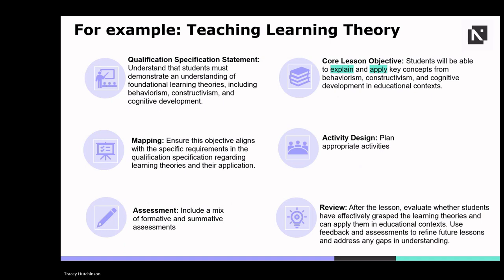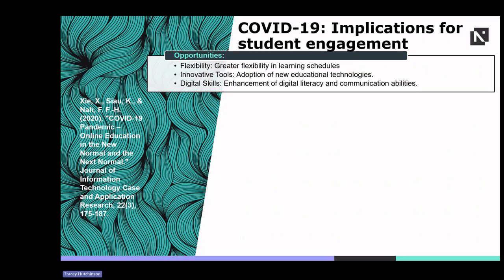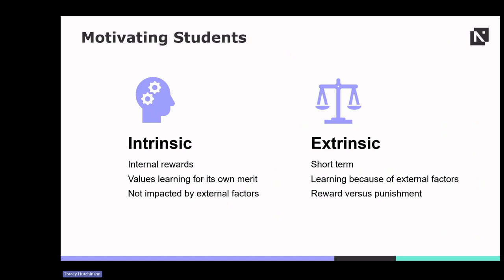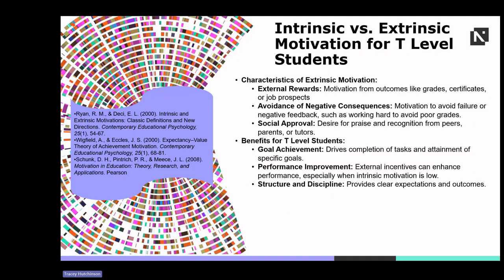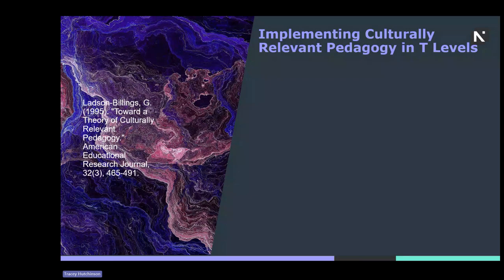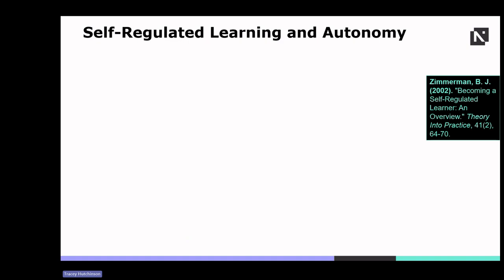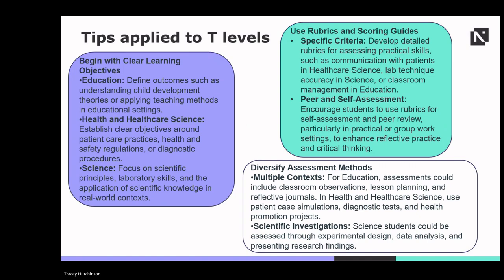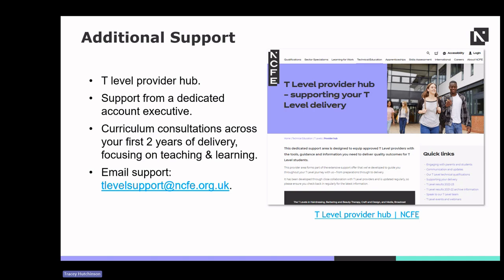T Level Teaching Excellence: Year 1: Education, Health, Healthcare Science and Science Delivery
This virtual CPD session aims to equip T Level educators with the tools and strategies needed to finalise their Year 1 lesson plans and prepare for the upcoming term. We will cover key aspects relevant to all pathways, including Education and Early Years, Health, Science and Healthcare Science. Through engaging presentations and interactive breakout rooms, we will focus on refining lesson plans, enhancing student engagement, and integrating assessments